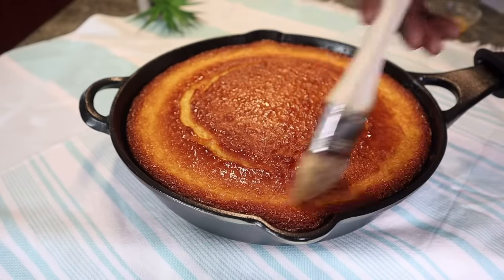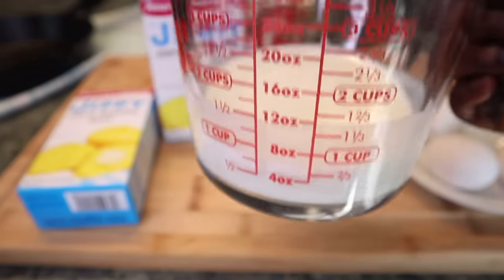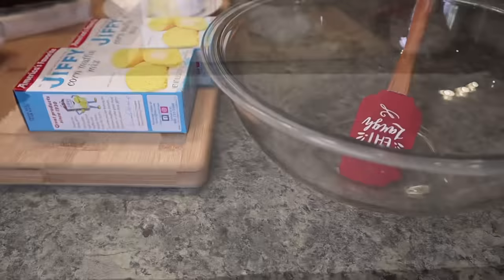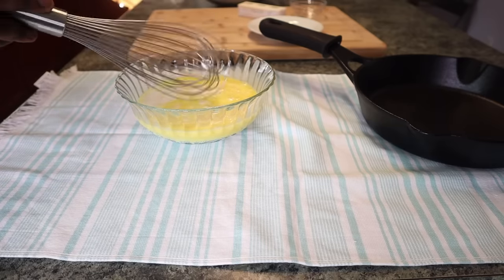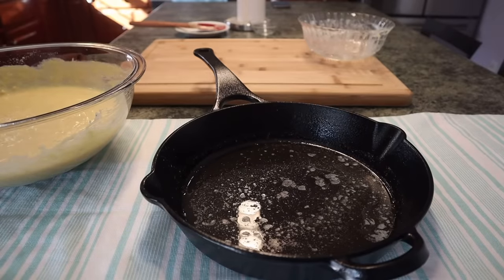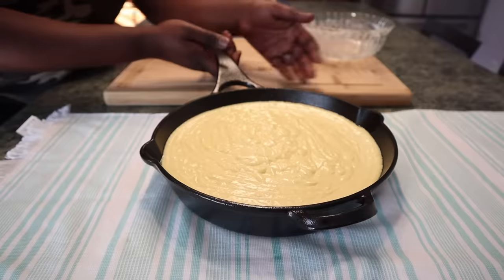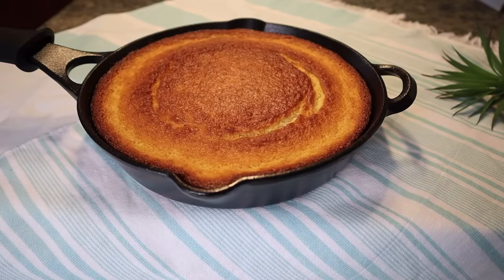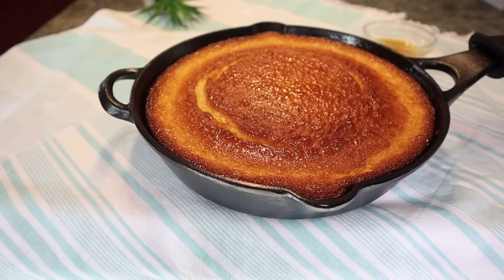How to make Moist & Delicious Cornbread using Jiffy Mix ~ DO NOT Follow the Jiffy Instructions! ~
Tired of failed cornbread recipes, I got you sis! Disregard the instructions on the Jiffy box and follow these measurements and cooking instructions in the video! You will LOVE IT!

Checkout the YT channel “Cerebral” who made the original version of this tweaked recipe.

Ingredients I Used :

Butter 7 Tbsp melted butter
Sugar 4 Tbsp (OPTIONAL- Jiffy is already sweet)
1 and 1/4 cups buttermilk
3 eggs
2 boxes jiffy

Honey butter glaze: honey & butter

Bake @ 350 degrees for 40-45 minutes depending on your oven. Insert a toothpick in the middle at the 40 minute mark and it’s done if it comes out clean!